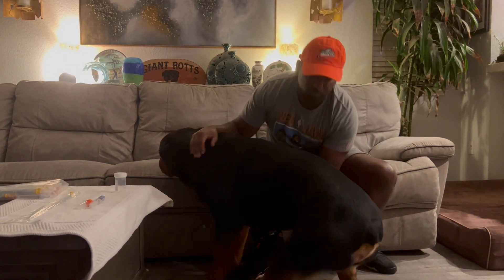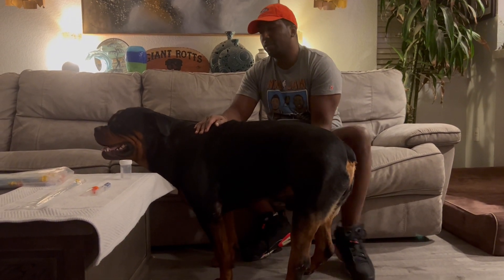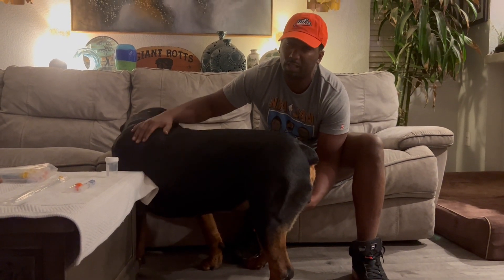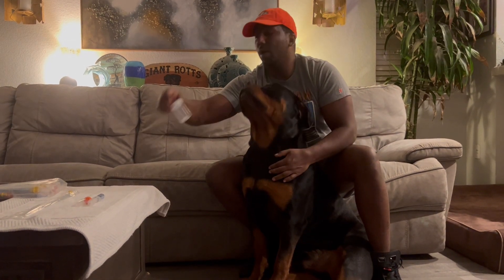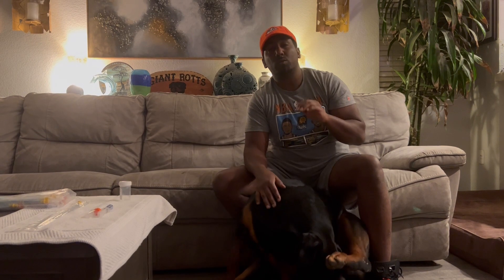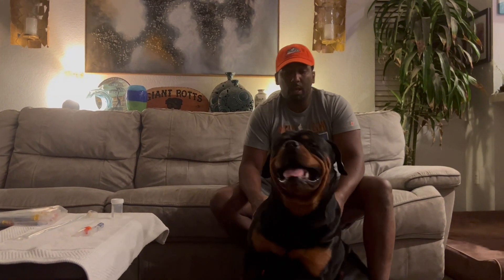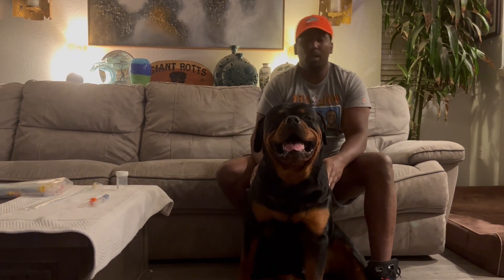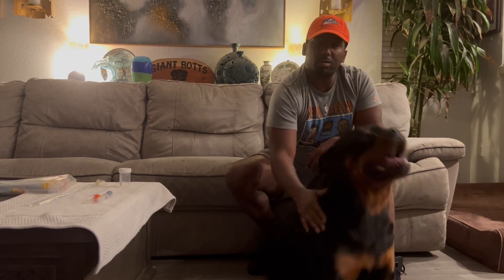XXL Rottweiler Breeding Semen Collection & Tips For Success insimination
Artificial insemination has been done for many years, but the ability to freeze semen and chill and ship semen has dramatically changed the ability to do planned breedings with incredible success. Vaginal, transcervical and surgical inseminations are now the norm for many kennels